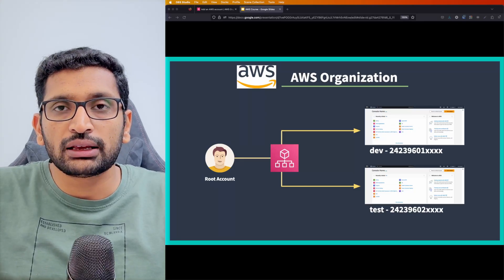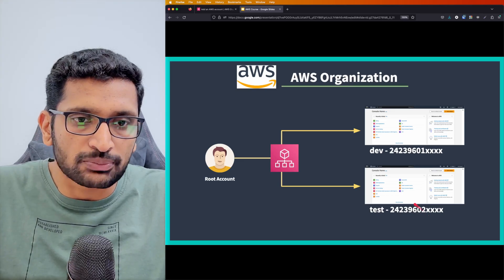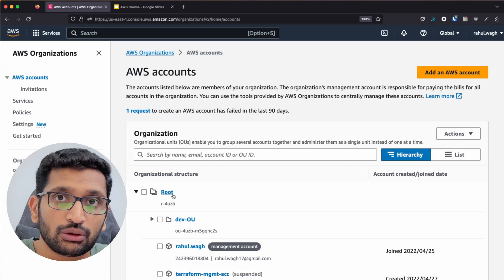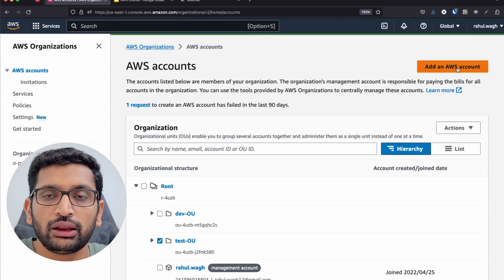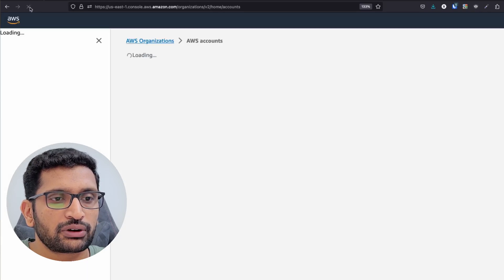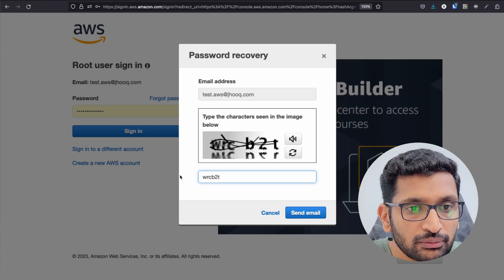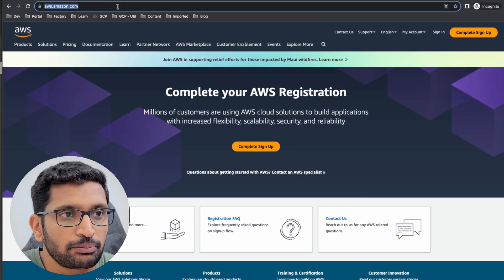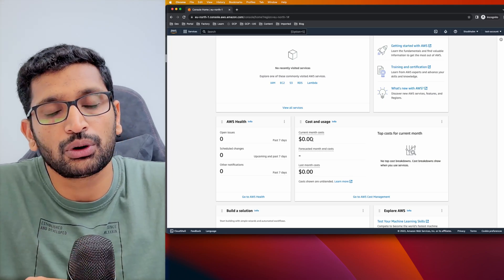AWS Organization for Account & Multiple Account setup : Step-by-Step Tutorial (Part-2)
🌍 Hey AWS enthusiasts! It's [Your Name], and today, we're exploring one of the powerhouse services in AWS - the AWS Organization. If you're aiming to manage multiple AWS accounts or want to group resources effectively, this tutorial will be your best friend.

🔵 On Our AWS Agenda Today:

    1. Using AWS Organization: Get acquainted with AWS Organization, its benefits, and its core functionalities.

   2.  Crafting Organizational Units (OUs): Dive into the creation and management of OUs, an essential feature to streamline and categorize your AWS resources.

   3. Creating & Activating Multiple AWS Accounts: Ever wondered how to juggle multiple AWS accounts under one umbrella? Let me guide you through the process, step by step.

🔵 Why Dive into AWS Organization?
It's all about efficient management, cost tracking, and enhanced security. As you scale your AWS operations, AWS Organization becomes your tool to ensure everything remains structured and manageable.

📖 Resources That Enlightened My AWS Organization Journey:

AWS Organization's Official Handbook
Best Practices for Setting up OUs
AWS Account Management Guide

Walk Through the Timestamps with Me:
0:00 - Intro & The Power of AWS Organization
2:20 - Crafting & Managing Organizational Units
4:48 - Create & Activate AWS Accounts
10:38 - Wrap Up & Key Takeaways

🌟 Found this deep dive helpful? Drop your insights, questions, or any AWS topics you'd love to see next, right down in the comments.